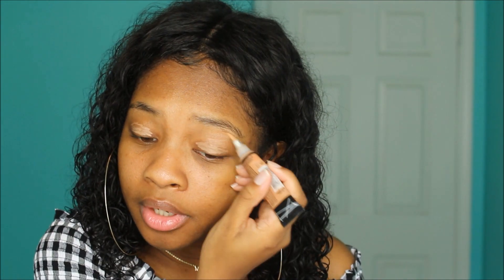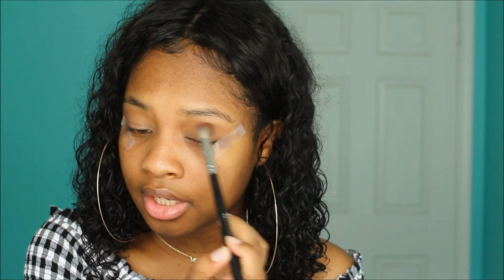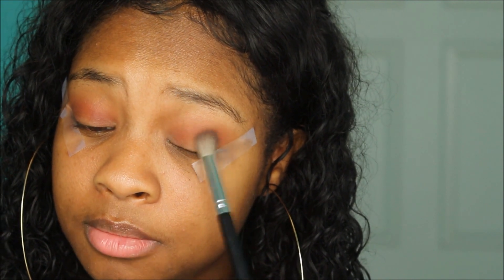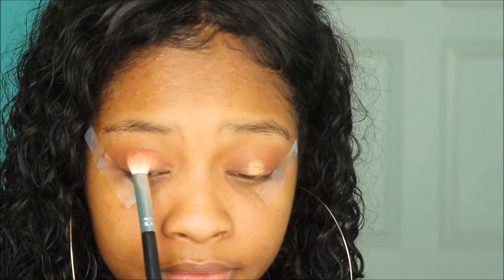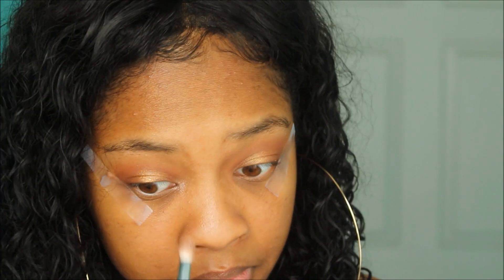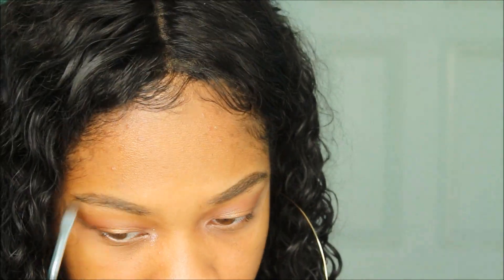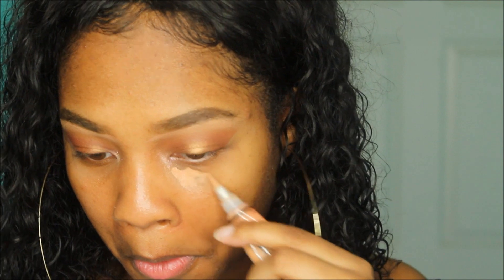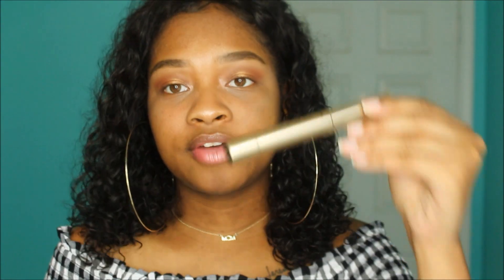Everyday Glowy Makeup Routine For Brown Skin 2018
///OPEN///

Heyy guys!!! This video is a summer everyday glow makeup tutorial / routine for black women or as i am brown skin with dry skin so i think this work well for me as it enhanced my pregnancy glow!! I hope you enjoy
Atlanta, GA
31156

Amazon Baby Registry

---About Me!---
My name is Ariyana but all my friends call me Ari! My username means Love Ari! Amor is latin for love. I am currently in college as a sophomore and i have been vlogging my journey since move in day freshman year! I found out I am pregnant so i decided to vlog my pregnancy!! So in other word I'm sharing my life!  I also incorporate all things beauty like fashion, makeup, hair etc!

---Products---

Things you want to know
Age: 20
Camera: Canon 700d/ Rebel T5i
Editor: Powerdirector Pro 13